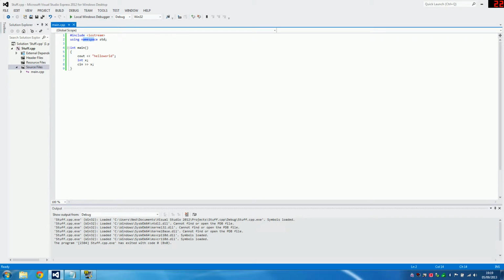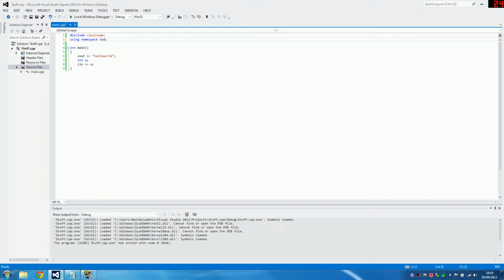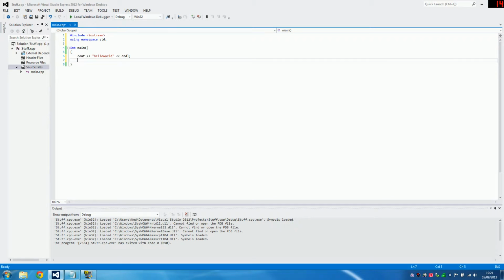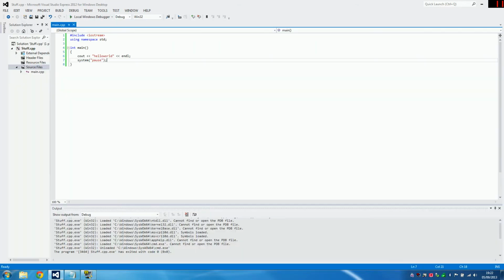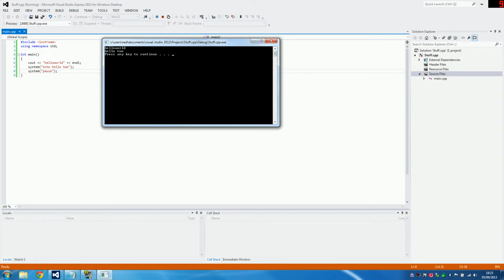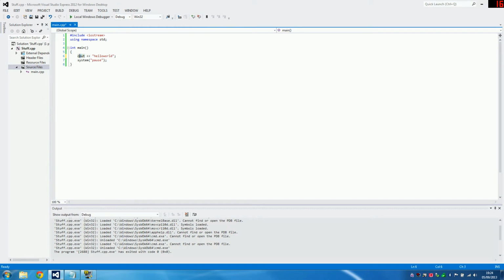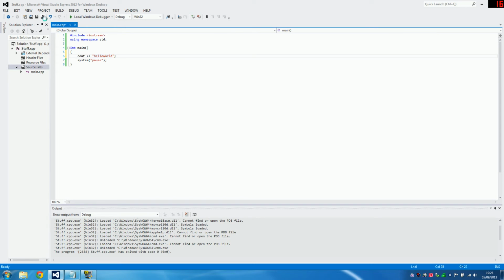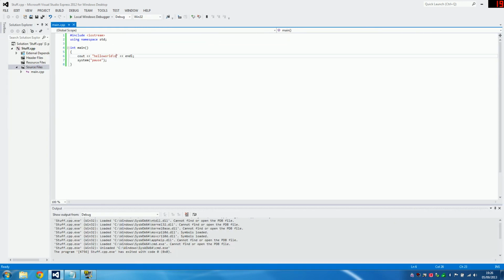C++ Programming Basics - Ep 2 - System and Printing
In this tutorial I teach you guys how to use system commands.
I also give more info on printing text.